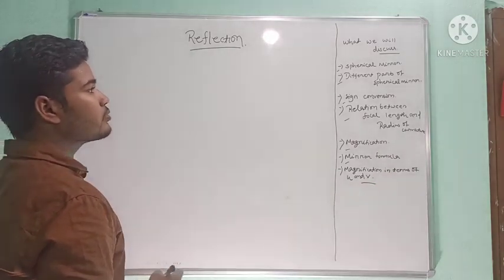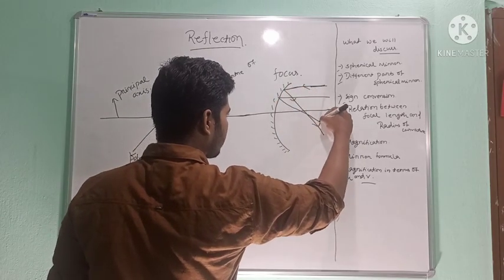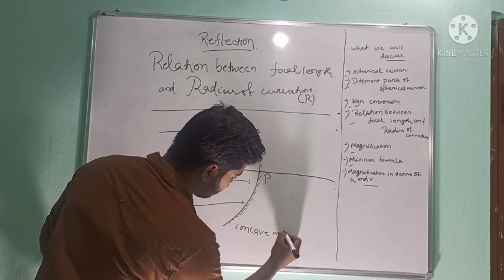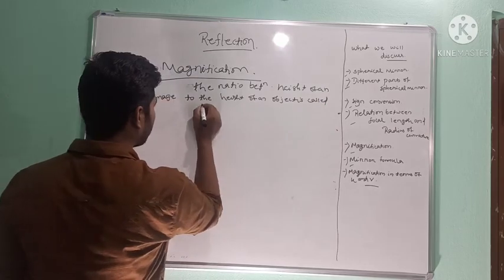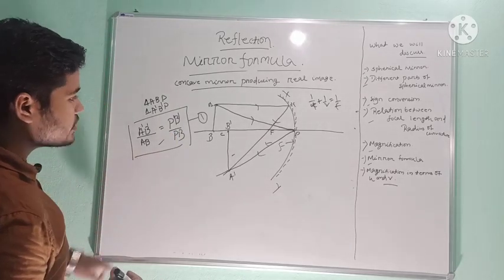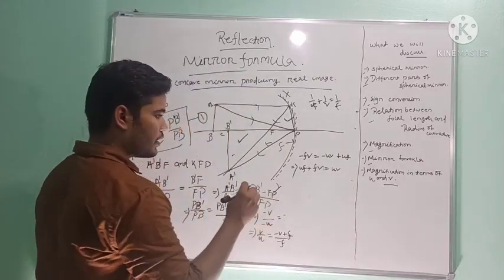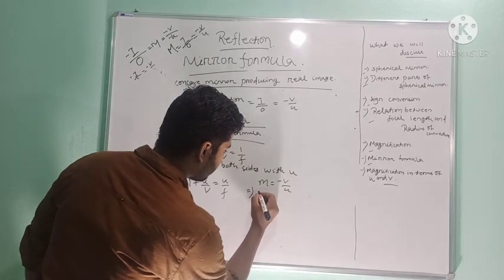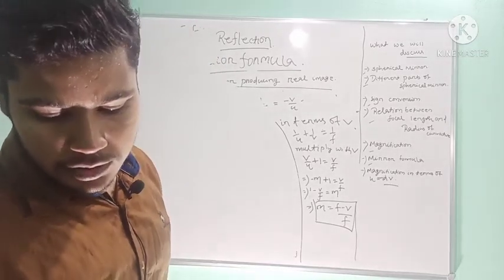REFLECTION || MAGNIFICATION AND MIRROR FORMULA || LEC - 2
spherical mirror
magnification
mirror formula
download the pdf file of note